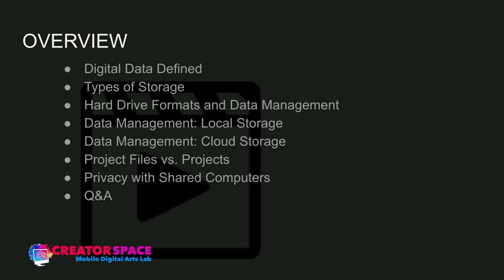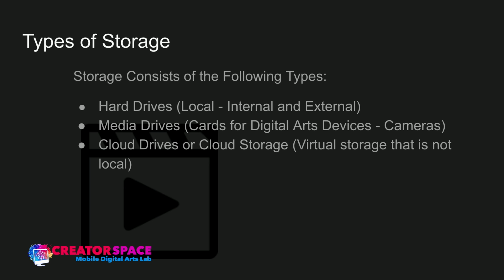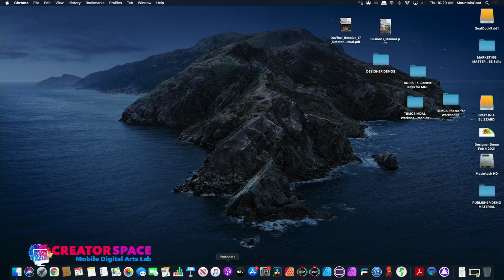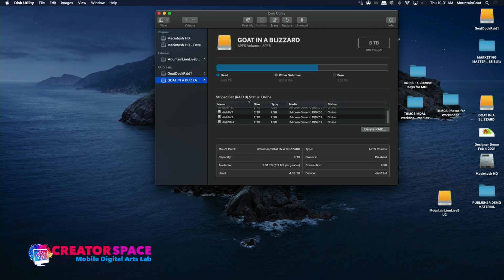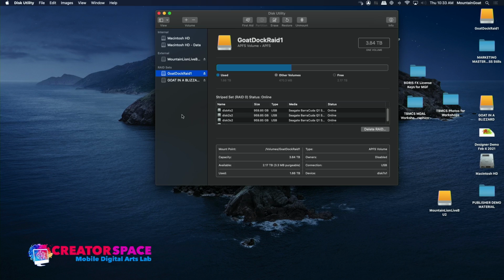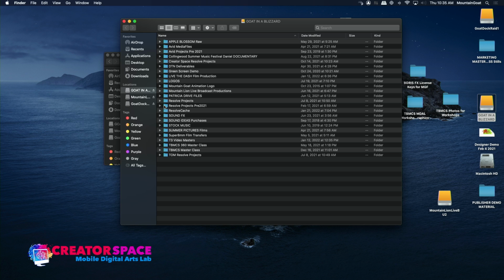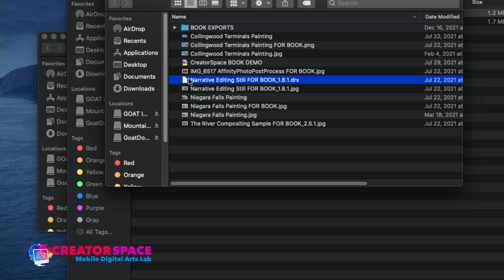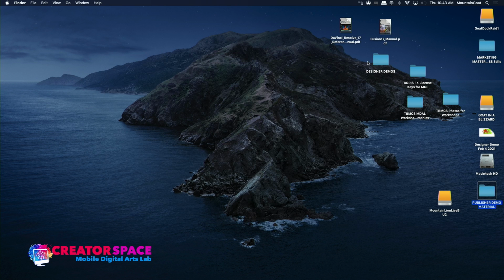Creator Space Online: Data Management for Digital Arts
Learn about data protection, data management and project archives for the digital arts world. Explore how Mac OS can be used to help manage and protect your creative elements and original elements in your digital arts production.